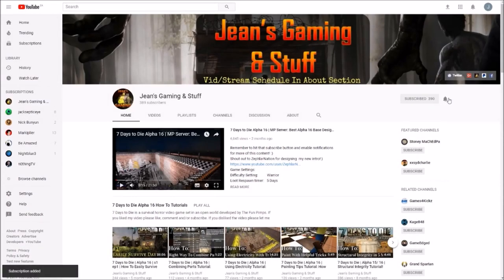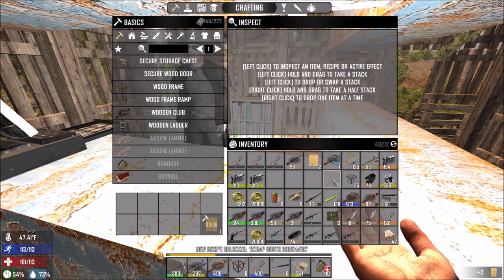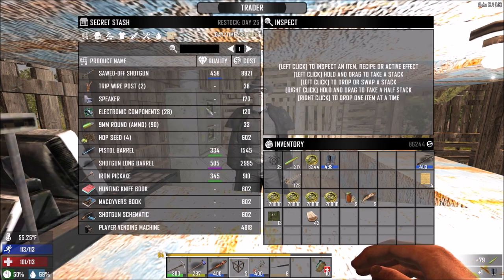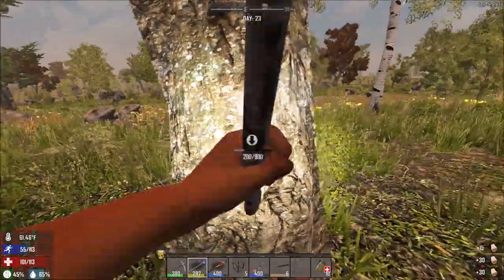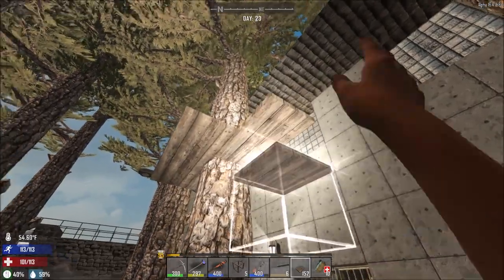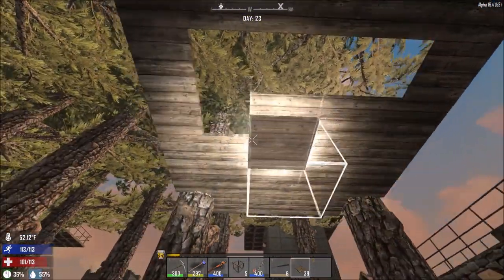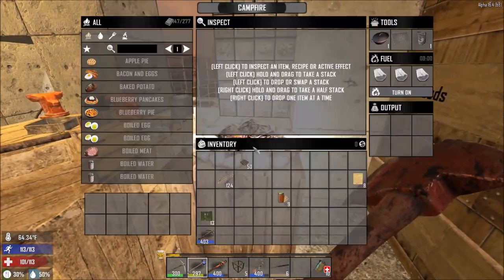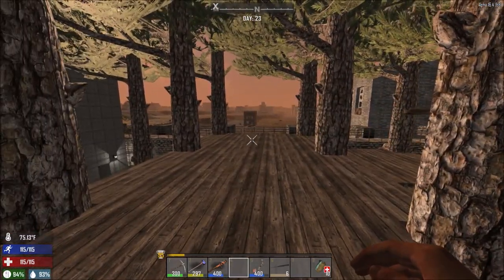Starting The Prison Tree House! | 7 Days to Die | Alpha 16 Darkness Falls Mod | s6 ep16 Gameplay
Are not necessary but really helps in keeping my channel up. A lot of effort goes into making these videos. I can't do this without you. Many thanks in advance to the souls who make a difference.

Come join me on my playthrough/walkthrough of my 7 Days to Die lets play series gameplay with commentary.

Let’s Play 7 Days to Die Alpha 16 Stable Build Darkness Falls Mod s6 ep16 Single Player Starting The Prison Tree House Alpha 16 .4 Let’s Play Gameplay.

This is a 7 Days to Die single player game series.
This is Darkness Falls Mod Alpha 16 Stable build season 6 episode 16 of my 7 Days to Die Alpha 16 Stable Darkness Falls Mod let’s play singleplayer series/gameplay.

Settings:
Difficulty Setting:          Warrior
Loot Respawn timer:   30 Days
24 hr Cycle:          60 minutes

7 Days to Die is an early access survival horror, pc, xbox and ps4, sandbox game set in an open world. 7 Days to Die is developed by The Fun Pimps.
7 Days to Die is a post-apocalyptic zombie apocalypse tower defense / base defense game.
7 Days to Die has multi player, single player and co-op and you get two types of map namely Navezgane and Random Gen.
7 Days to Die is like Minecraft but in my humble opinion it's way better sporting better graphics and physics.
7 Days to Die there has crafting, building, exploration, zombie killing, looting, farming and hunting to name but a few features.

7 Days to Die has also been made available for purchase on console: ps4 and xbox.